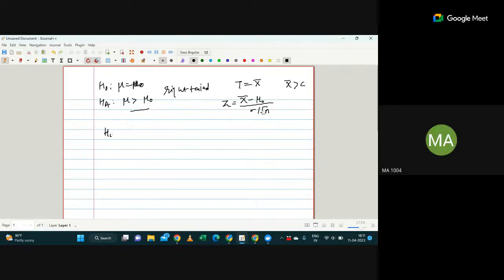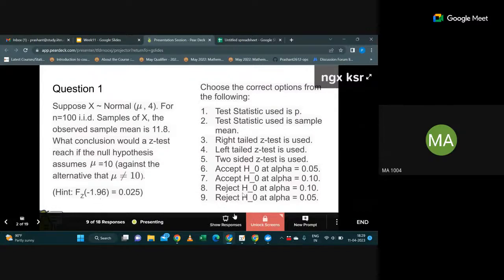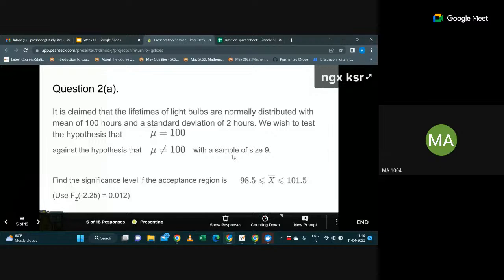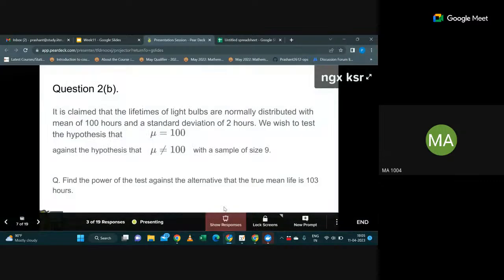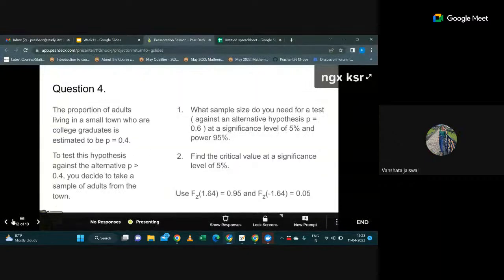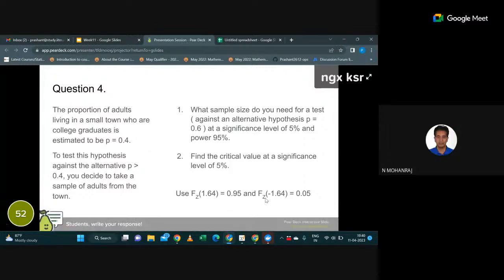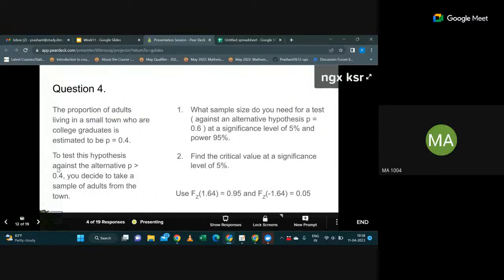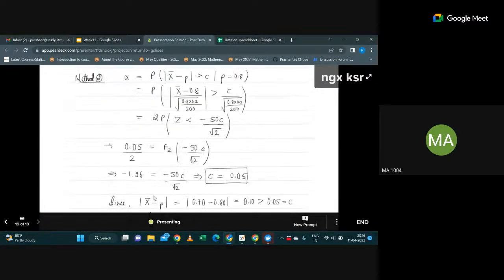Solve With Us-Statistics II Week-11